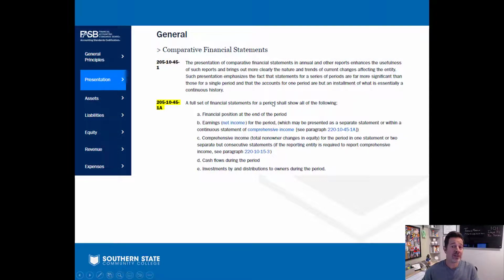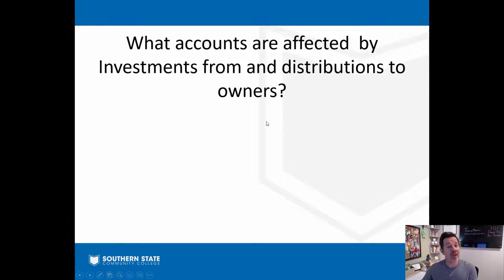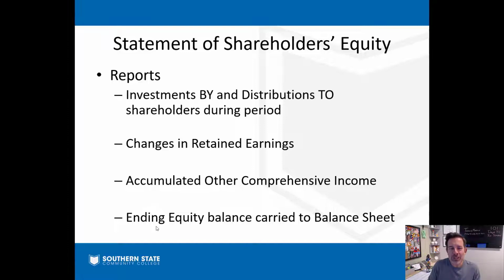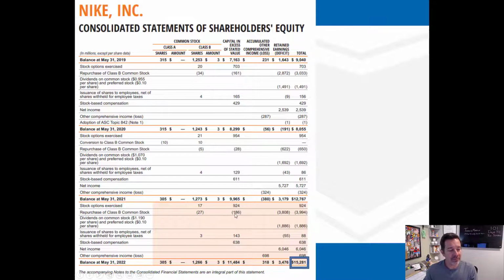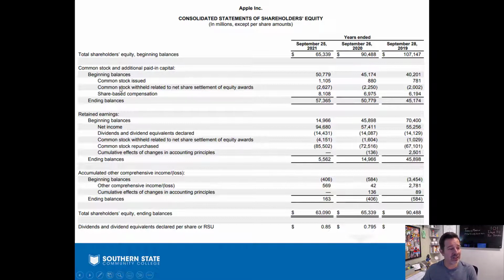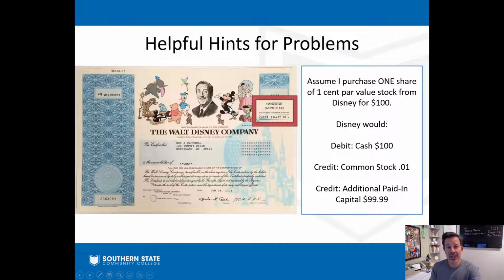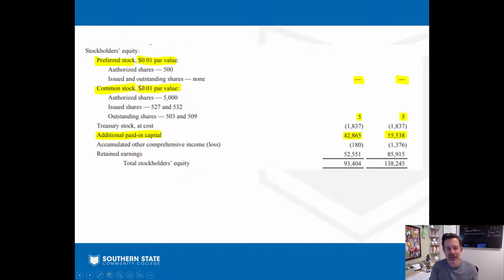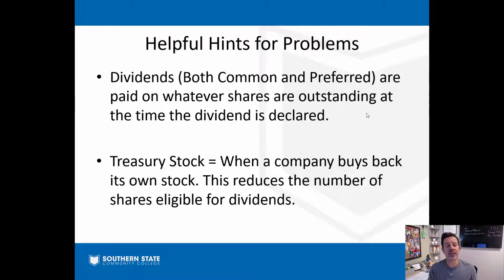ACCT 2201: The Statement of Shareholders Equity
Brief overview of what information is contained in the Statement of Shareholders' Equity

Southern State Community College